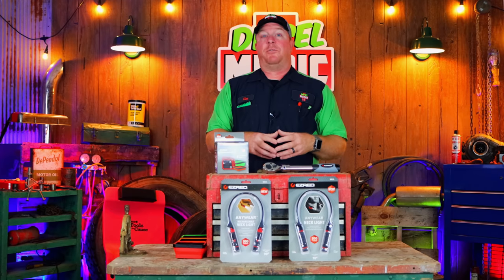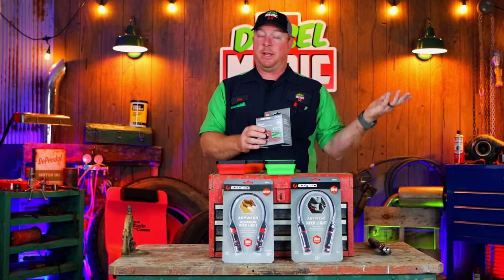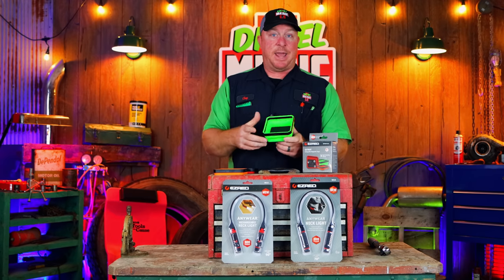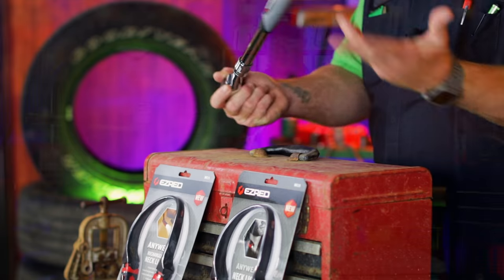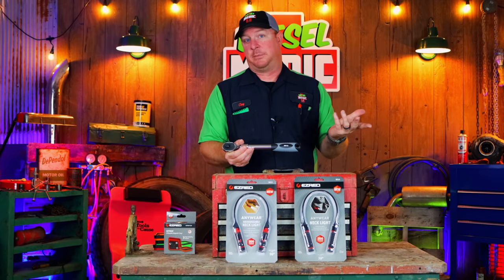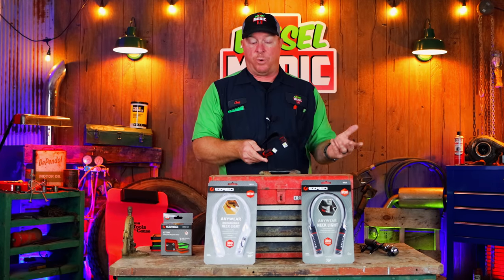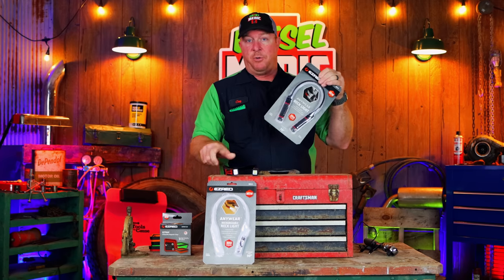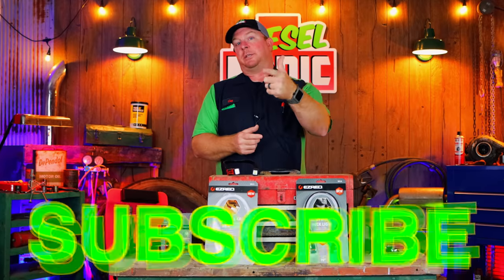EZRED Tools: Magnetic Parts Trays, Neck Lights and Expandable Ratchet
EZ Red Products

Rechargeable Neck Light 300 Lumens $45.10

AA Battery Neck Light $30.03

EZ Red Magnetic Trays $24.99

EZ Red 1/2” Expandable Ratchet

Koon Trucking
200 Davidson Dr.